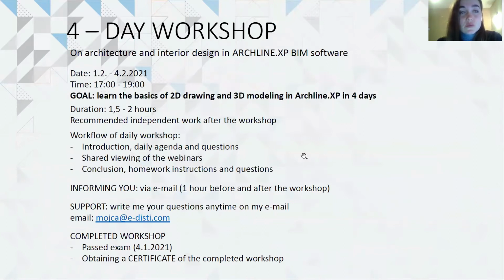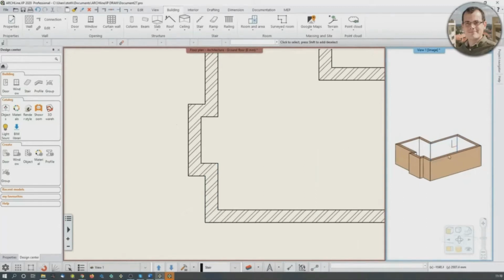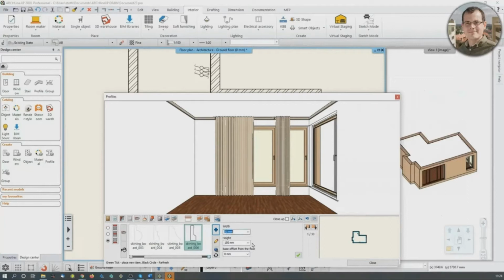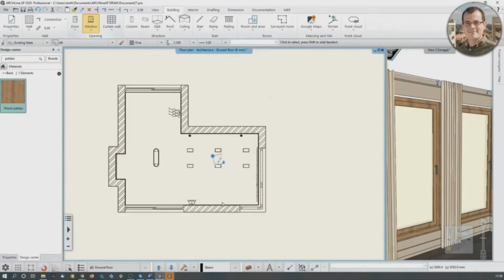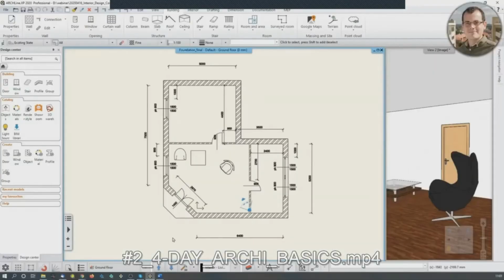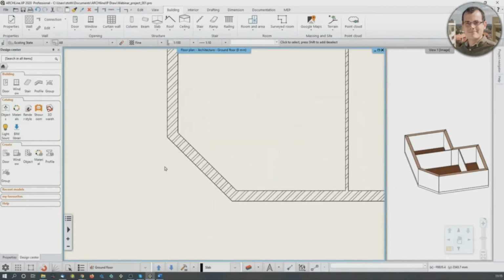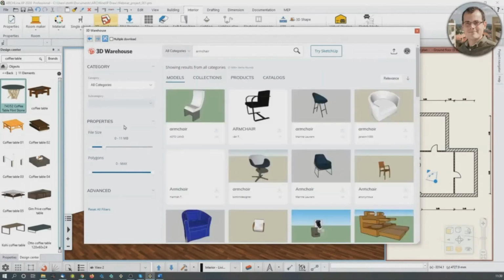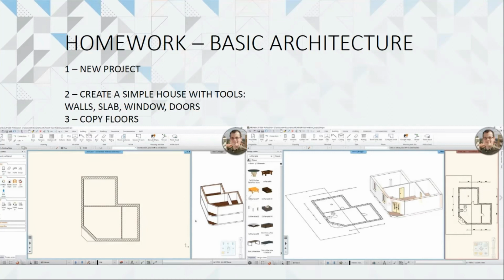#1 DAY | ARCHLINE | 4-DAY WORKSHOP